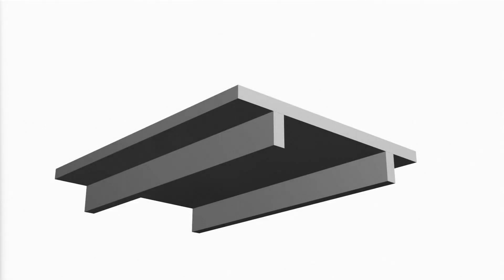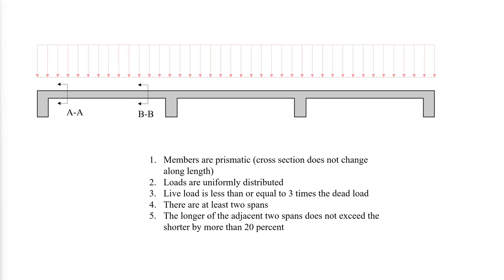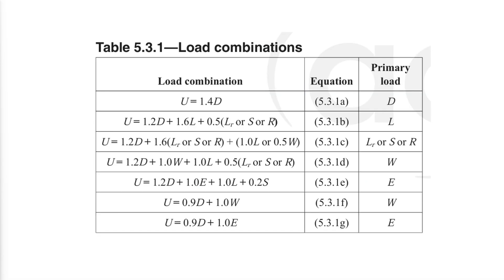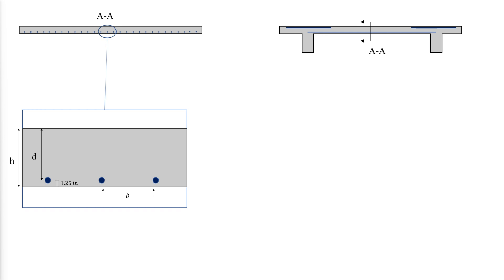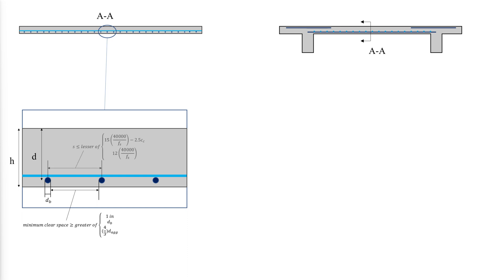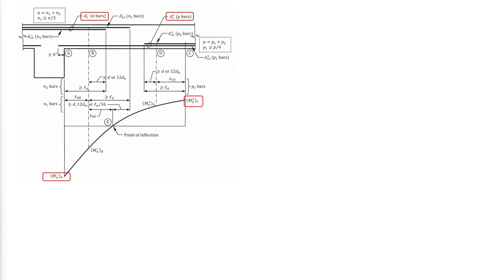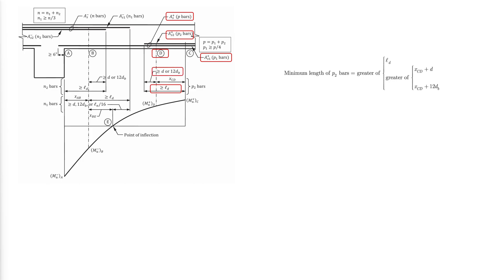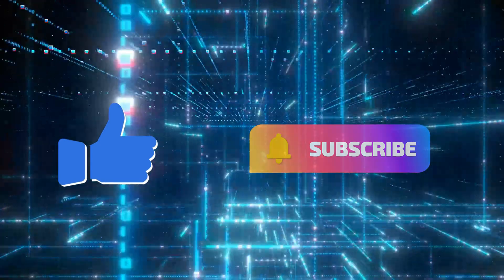Understanding One-Way Slabs: ACI-Compliant Design and Analysis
Unlock the secrets to designing one-way reinforced concrete slabs with this comprehensive tutorial based on ACI standards. In this video, we delve into the intricacies of one-way slab analysis and design, ensuring you gain a thorough understanding of load distribution, reinforcement placement, and structural integrity.

Key Topics Covered:

Introduction to One-Way Slabs: Understanding elements in one-way construction and load transfer mechanisms.
Design Criteria: Ratio of long to short side of the slab, load transfer predominance, and necessary slab thickness.
Minimum Thickness Requirements: Using ACI Table 7.3.1.1 for determining slab thickness.
Bending Moments and Shear: Simplified methods in ACI for prismatic members, uniformly distributed loads, and specific load conditions.
Calculation Examples: Demonstrating the use of ACI tables for bending moments and shear values in various span configurations.
Flexural Strength Calculation: Analyzing a slab segment, considering positive bending moments, compression, tension, and reinforcement placement.
Shear Strength Determination: Equations for non-prestressed members and understanding modification factors like lambda and lambda s.
Reinforcement Requirements: Minimum, maximum, and shrinkage reinforcement, including spacing and development lengths.
Critical Sections for Reinforcement: Identifying and designing for points of maximum stress and adjacent reinforcement termination.
Lap Splices: Types, spacing, and best practices for tension lap splice lengths.
Figures and Tables Included:

ACI Tables for minimum thickness, bending moments, shear values, and development lengths.
Detailed diagrams showing reinforcement layouts, splicing methods, and critical sections.
Additional Resources:

This video is ideal for civil engineers, structural engineers, architecture students, and anyone interested in understanding reinforced concrete design. Follow along to enhance your knowledge and apply these principles to real-world projects.

Share your thoughts and questions in the comments below!